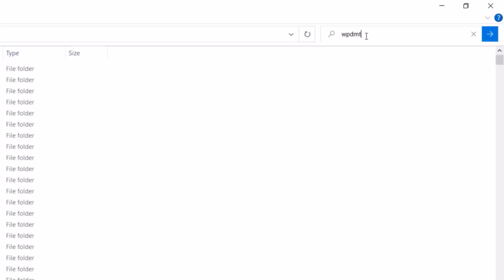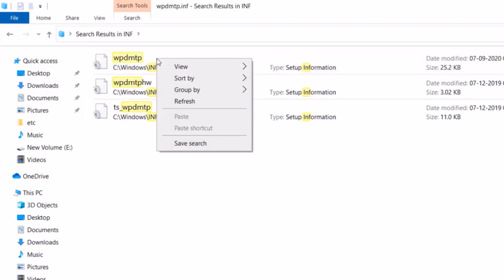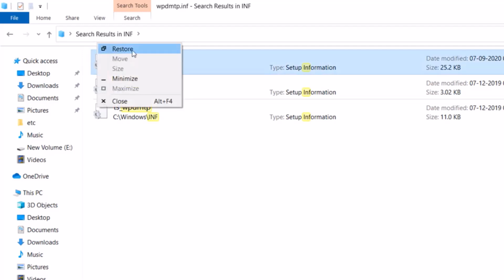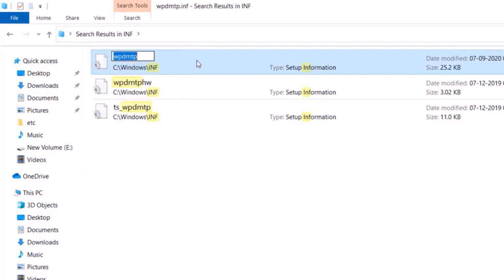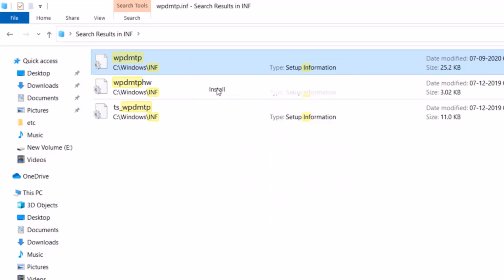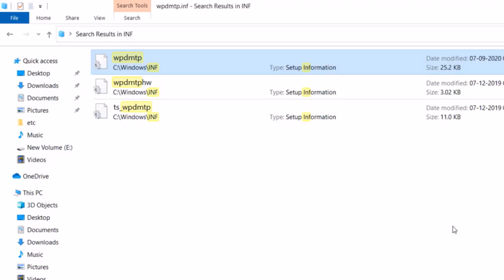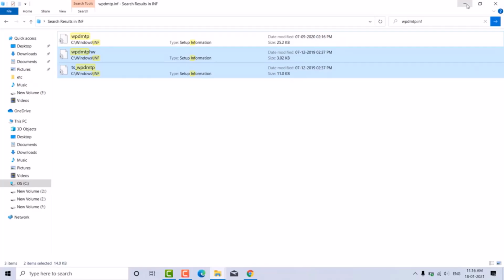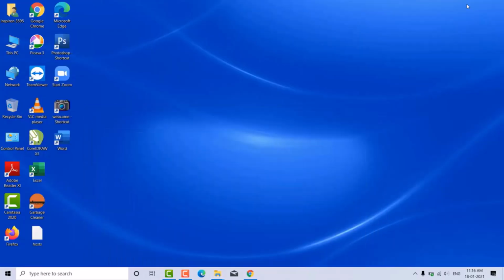Fix MTP Not Working in Windows 11